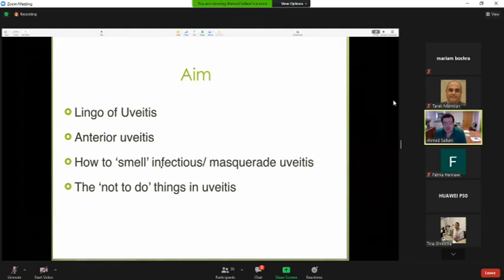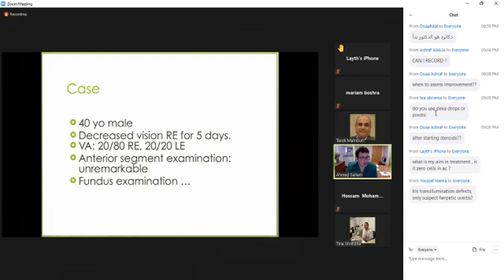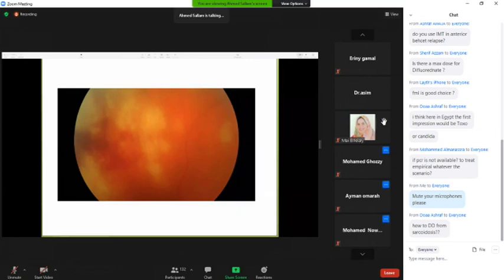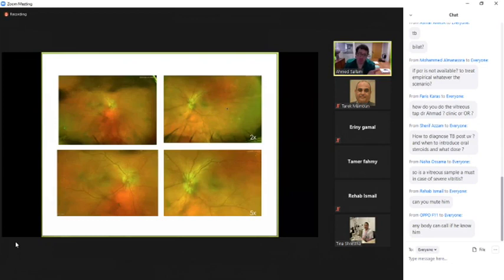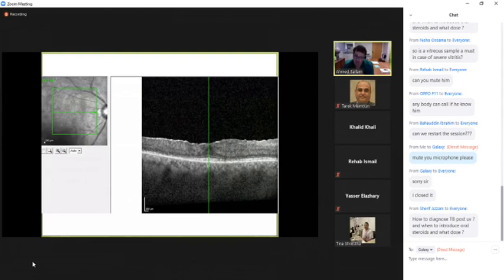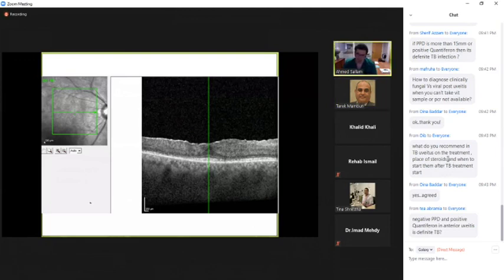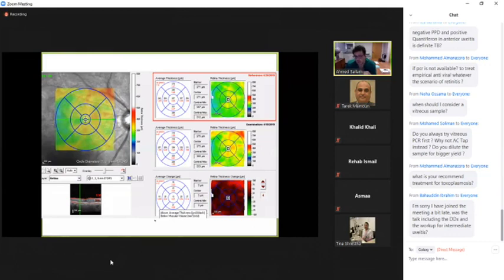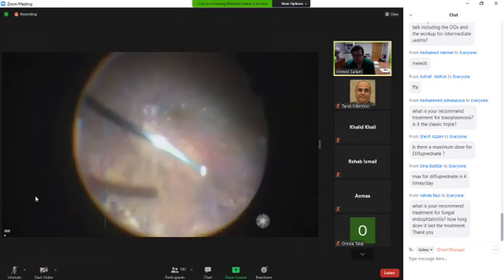Tips and pitfalls in the diagnosis of uveitis, A Sallam, MD PhD FRCOphth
How to differentiate between the main entities of uveitis namely- infection, inflammation and masquerade?